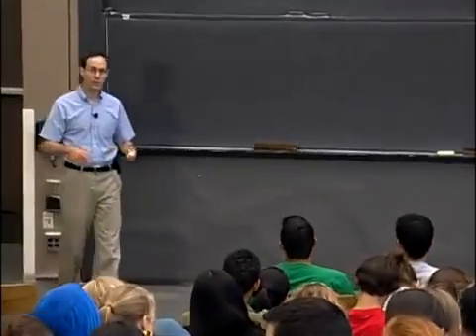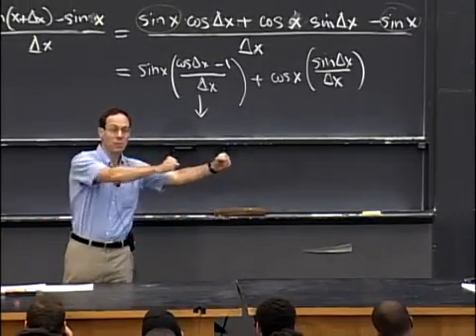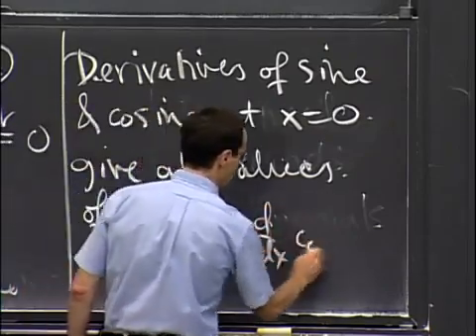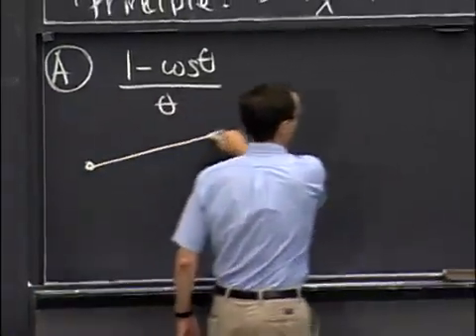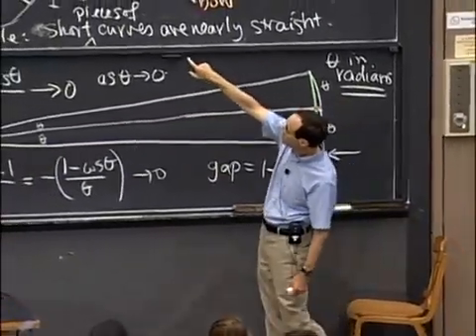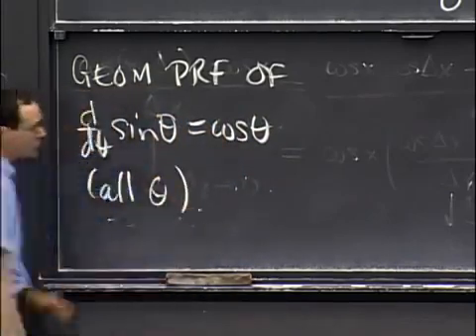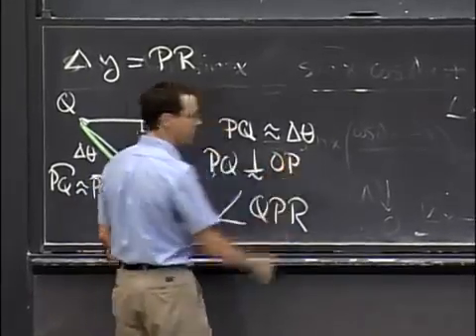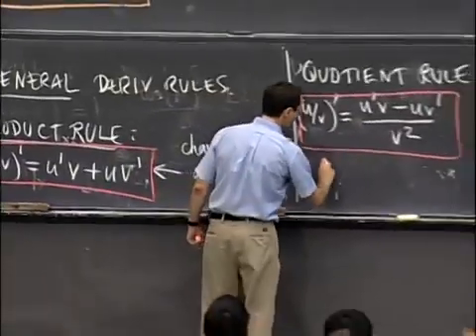Lec 3 Calculating Derivatives Derivatives of Sine and Cosine